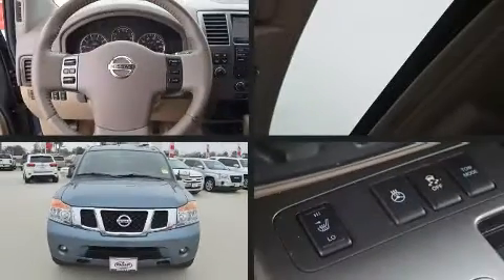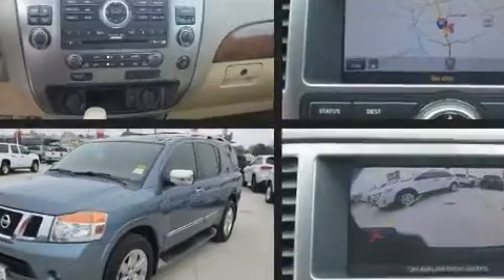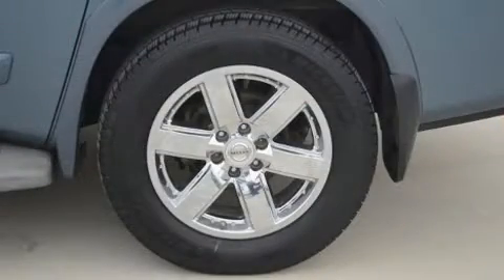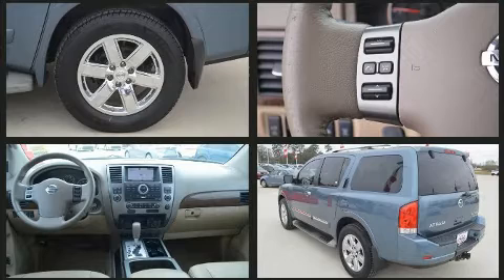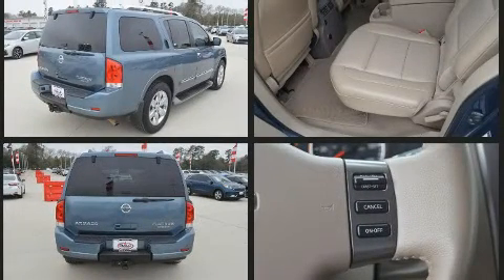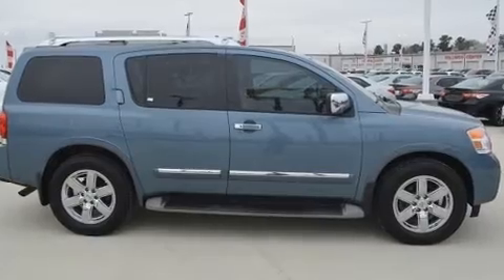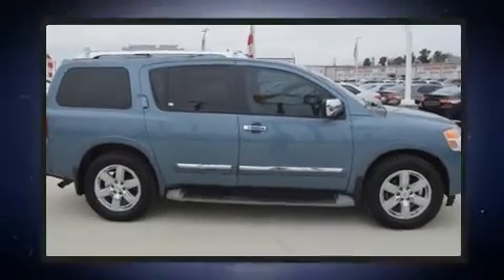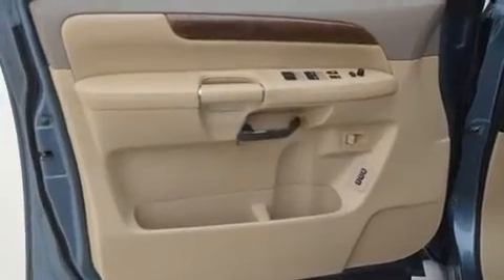2012 Nissan Armada Platinum (A5) in Conroe, TX 77304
Climb inside the 2012 Nissan Armada. Under the hood you'll find an 8 cylinder engine with more than 300 horsepower, and load leveling rear suspension maintains a comfortable ride. Top features include cruise control, delay-off headlights, front and rear reading lights, a built-in garage door transmitter, a power seat, a trip computer, a roof rack, and power windows. Features such as automatic climate control and leather upholstery prove that economical transportation does not need to be sparsely equipped. The memory system includes pedal position, allowing multiple drivers to find their preferred driving positions easily. Back seat passengers will appreciate the rear audio controls, allowing them to make easy adjustments to the stereo system. Rear passengers enjoy the seat heating functionality, keeping them warm during the winter months. Passengers in the third row enjoy seat back reclining functionality, providing an extra level of comfort and convenience. You and your passengers will enjoy the stereo system, which includes a CD player with MP3 capability, steering wheel mounted audio controls, A 9 gigabyte hard drive, and 12 speakers, providing excellent sound throughout the cabin. Rear LCD monitors provide entertainment that your passengers will appreciate no matter how far the drive. Nissan ensures the safety and security of its passengers with equipment such as: dual front impact airbags with occupant sensing airbag, head curtain airbags, traction control, brake assist, anti-whiplash front head restraints, ignition disabling, and 4 wheel disc brakes with ABS. Safety and maximum capability are assured via self leveling rear suspension, which maintains optimal driving geometry. It also arrives with a Carfax history report, providing you peace of mind with detailed information. We pride ourselves in consistently exceeding our customer's expectations. Please don't hesitate to give us a call.